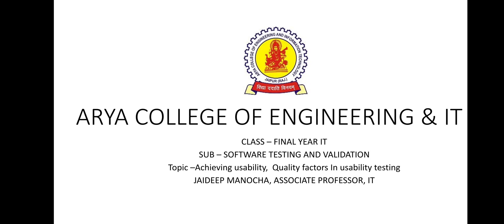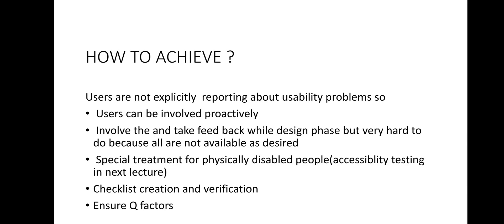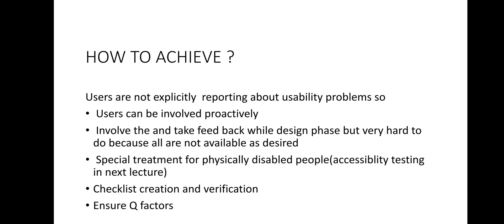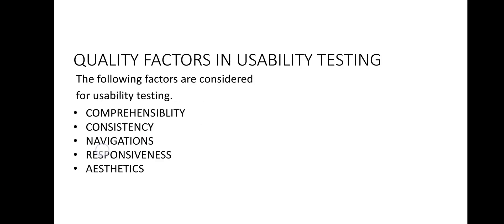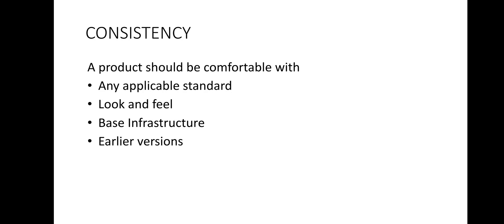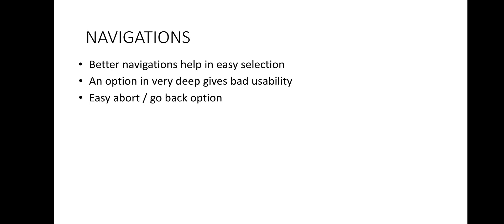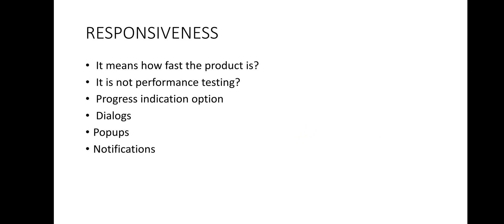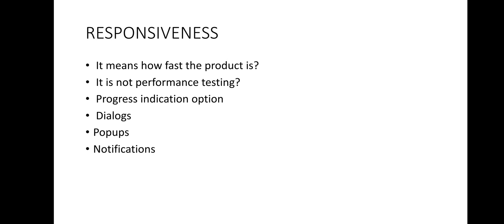Software Testing & Validation Unit-4 QUALITY FACTORS FOR USABLITY By Er. Jaideep Manocha